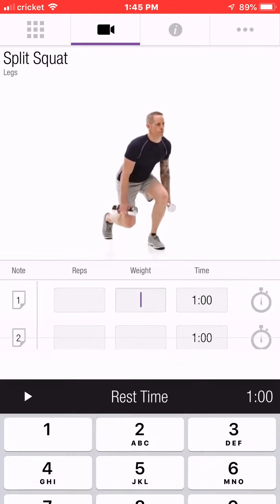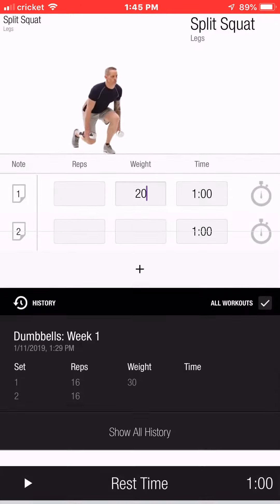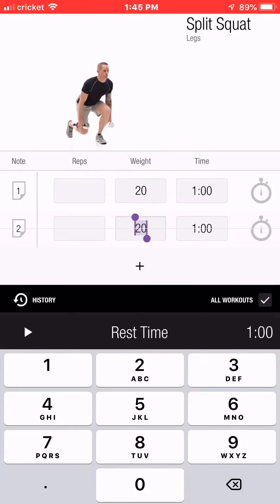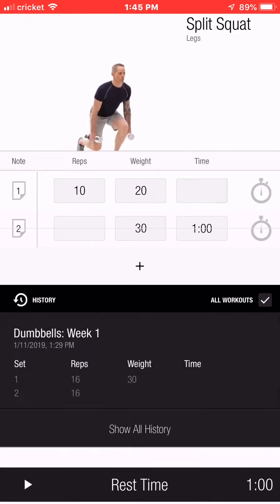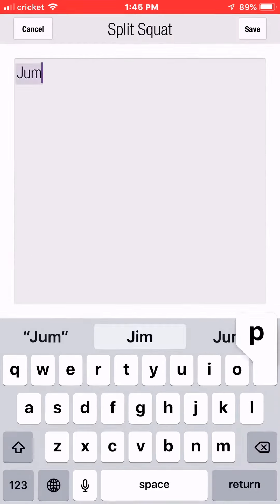Anytime Fitness Workout App Tutorial! Fitness made fun! 💪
Anytime Fitness Workout App Tutorial! Fitness made fun! 💪 ***I DO NOT OWN THE COPY RIGHTS TO THIS MUSIC***
Song: Paradise
Video Credit: @aaronrwilliams1